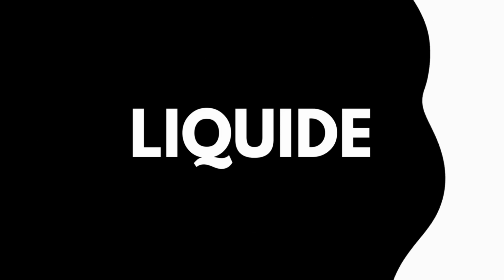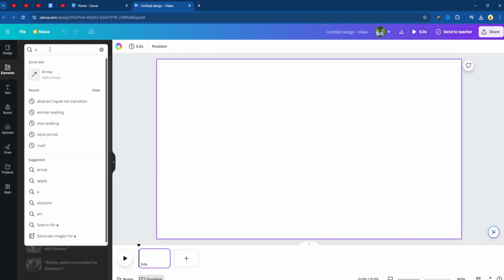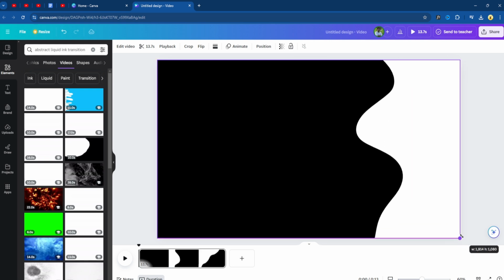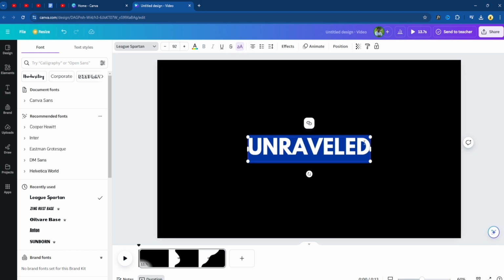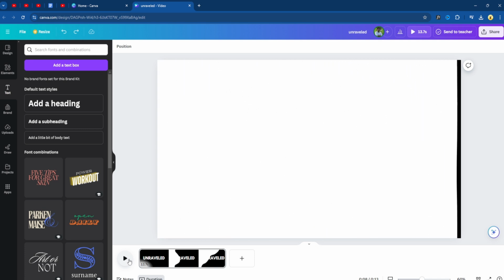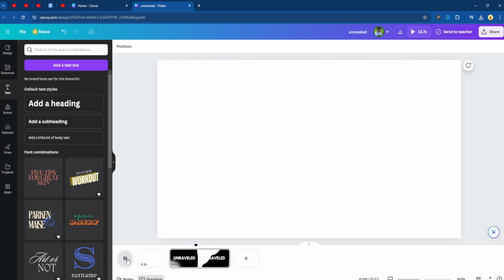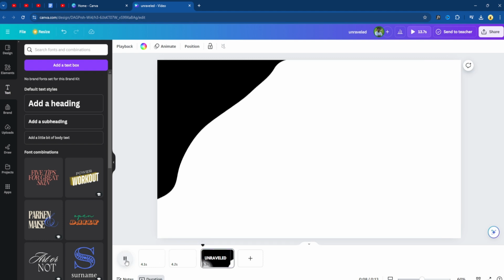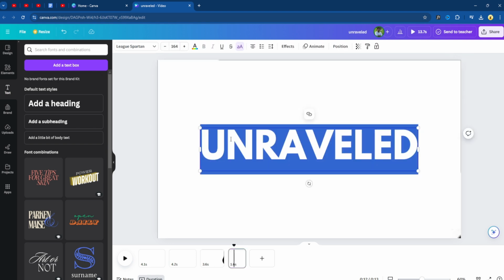How to Make Liquid Ink Text Reveal Animation in Canva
Learn how to create a mesmerizing liquid ink text reveal animation in Canva! Perfect for dynamic and stylish video intros.